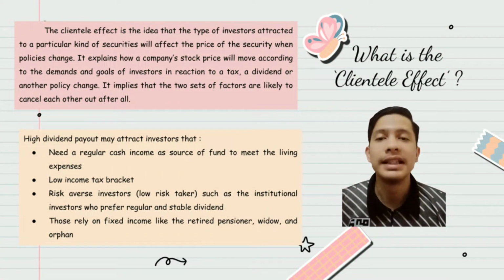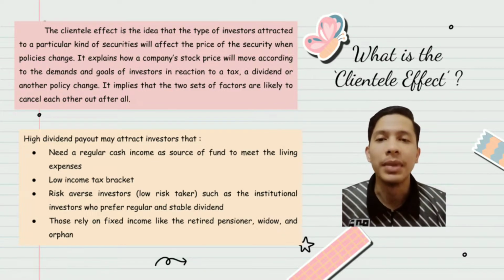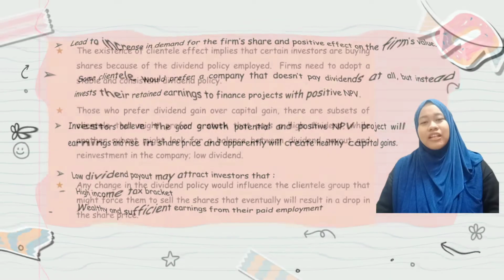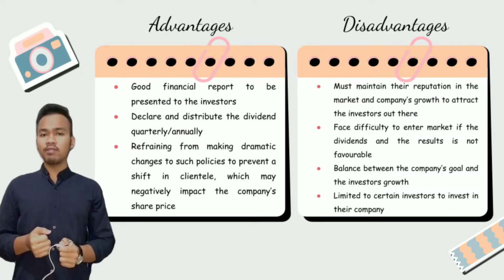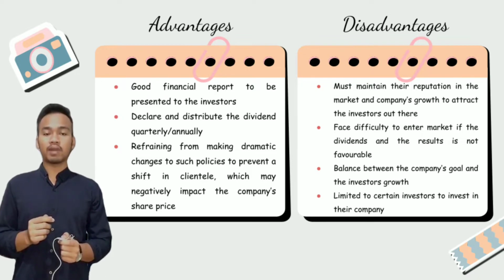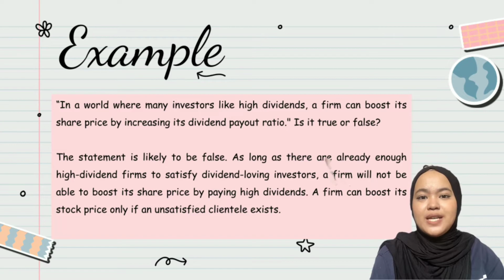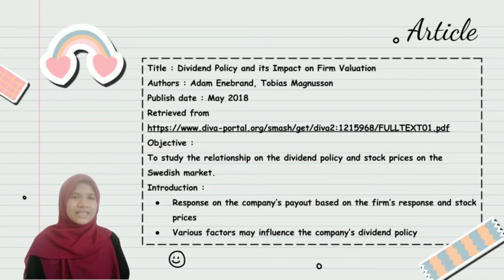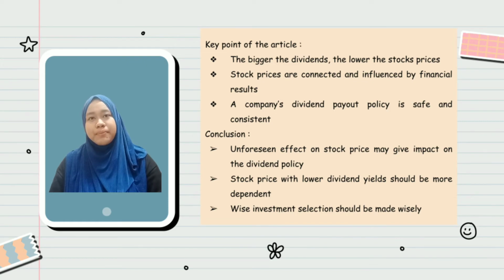MAF603 | TAC2204D | DIVIDEND POLICY (CLIENTELE EFFECT)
Class : TAC2204D
Course : MAF603
Prepared for : Madam Hasyaniza Yahya
Group members :
1. Amir Asyraaf bin Sabri (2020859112)
2. Ahmad Faris bin Abdullah (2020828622)
3. Nurin Athirah binti Ahmad Nizam (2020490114)
4. Nur Syauqina binti Mohmad Esa (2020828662)
5. Tuan Syafiqa Syazween binti Tuan Mohamad (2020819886)